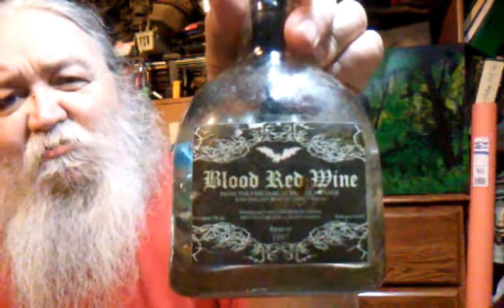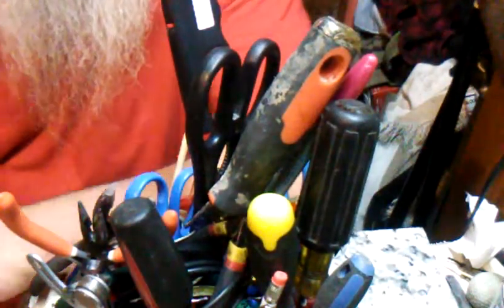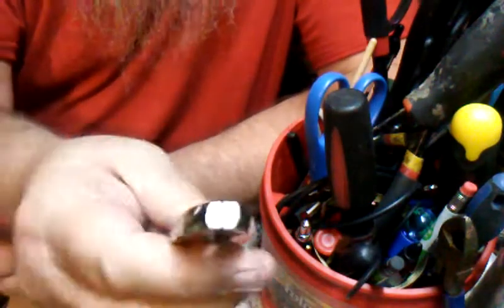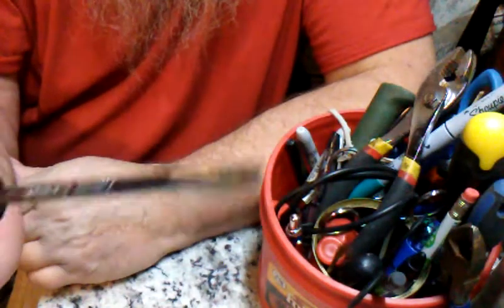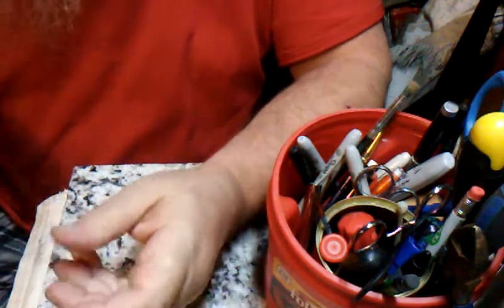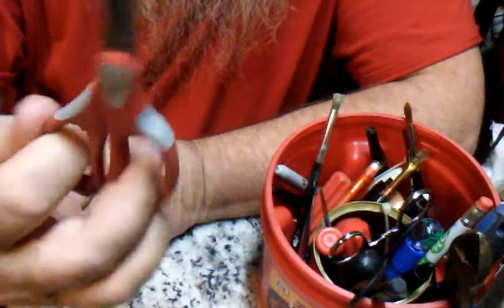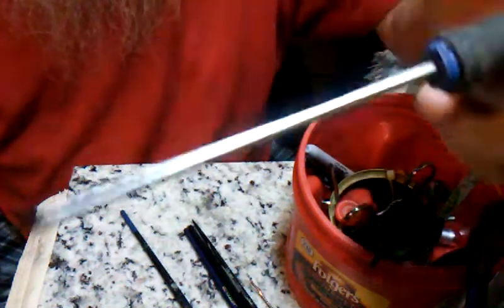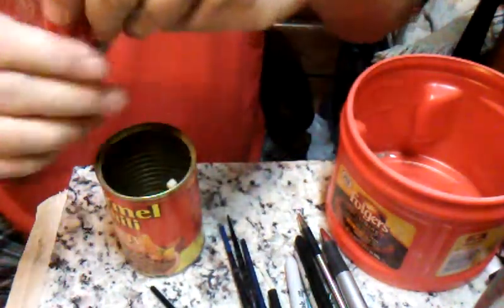Pack Rat Society 4 whats in the bucket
A quick look at my updated monopod and looking through the bucket of tools on my desk